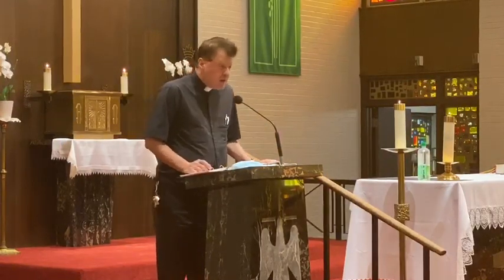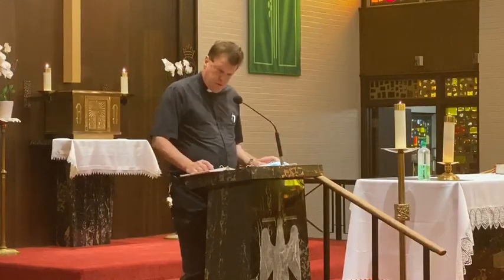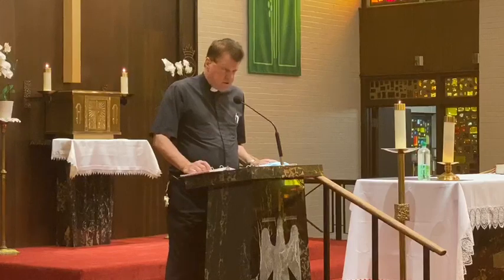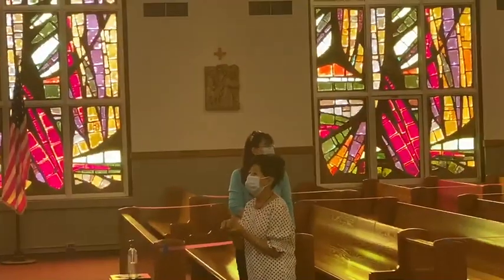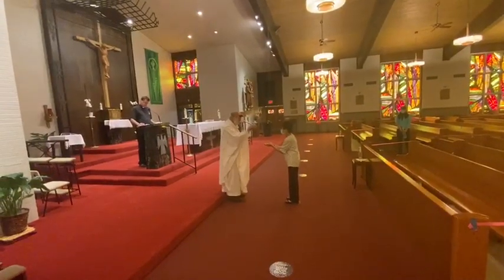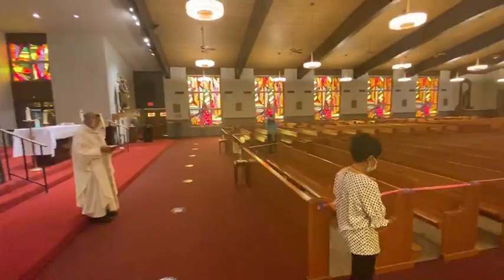How to Receive Communion in Extraordinary Circumstances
This is a presentation on how to receive Holy Communion during these extraordinary and unusual circumstances. Please take time to review so as to receive Jesus in Holy Communion prayerfully and reverently.

St. Catherine of Alexandria Parish | parish.scaoaklawn.org